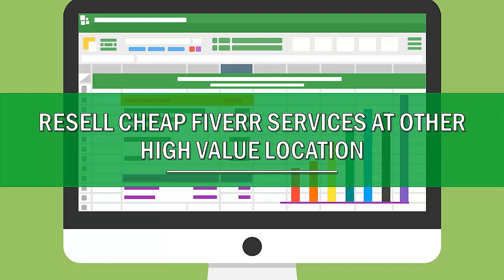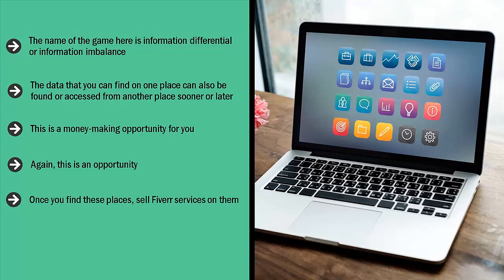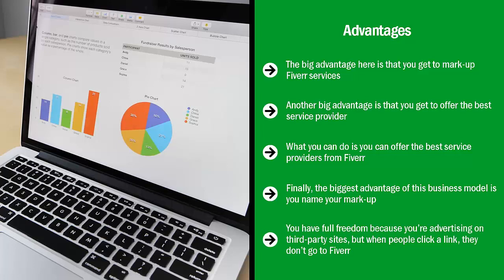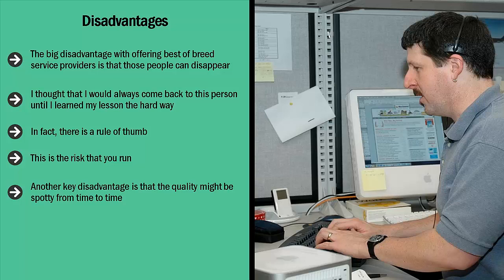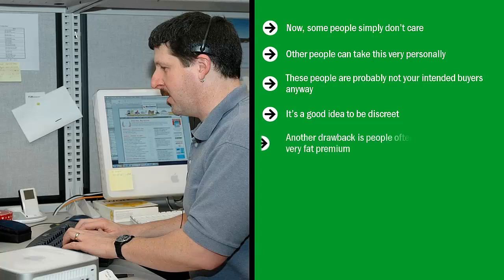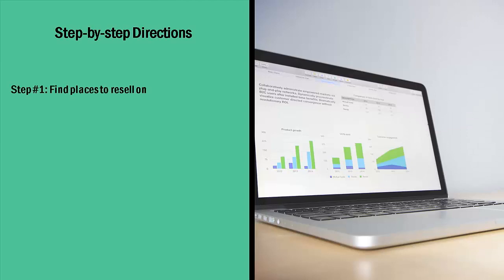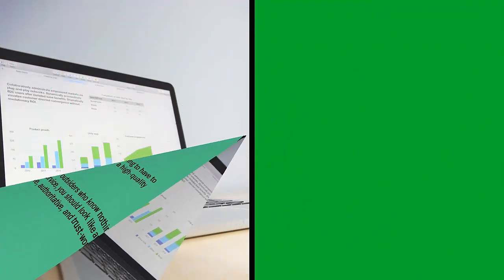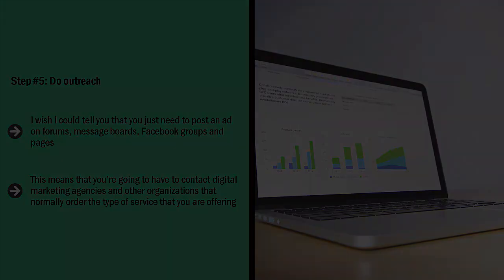10. Reselling Cheap Fiverr Services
10. Reselling Cheap Fiverr Services

Fiverr is a great option for beginners who want to start making money independently. Fiverr allow users to sell their services for as low as $5 which is perfect for beginners!